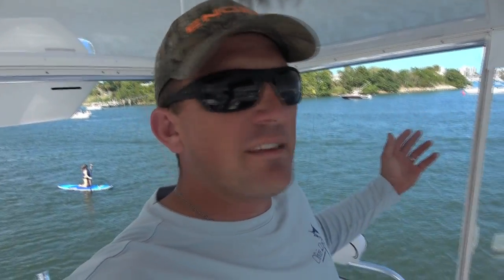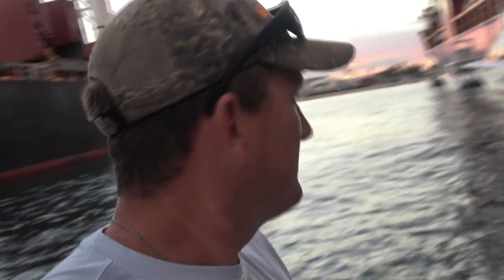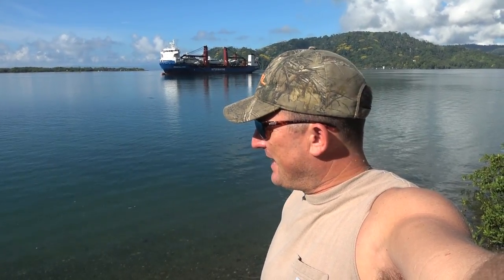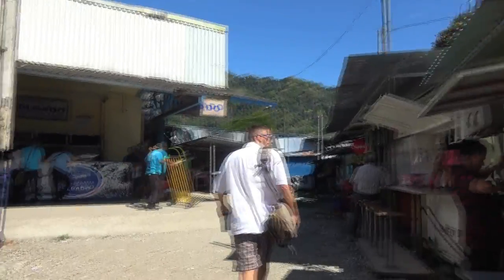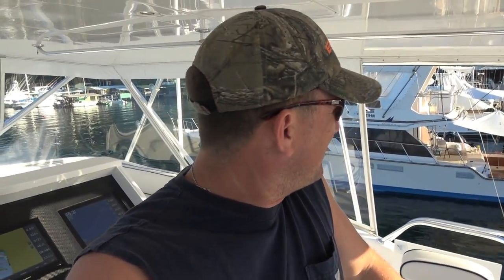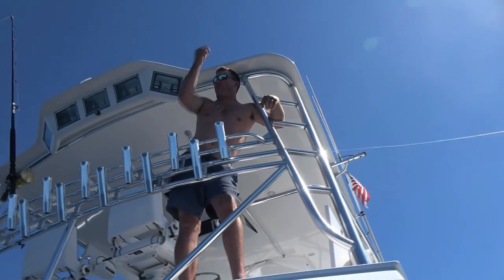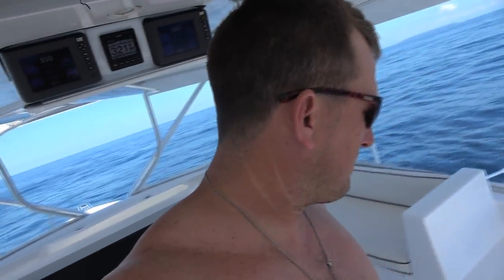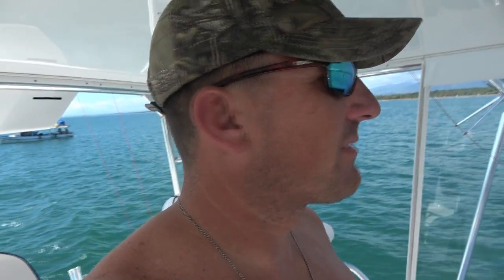Shipping our Sportfishing boat from Ft. Lauderdale to Gulfito, C.R.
In January of 2017 we shipped our 63' Sportfishing boat (Ritchie Howell) from Ft. Lauderdale, Fl to Gulfito, Costa Rica, using United Yacht Transport. ) they did a fantastic job and then Bruce Belvins from B&B Marine was a huge help with our international paperwork!!! He's an absolute professional! Thank You so much Bruce!!! ALong the way we caught a nice blue marlin and a giant pacific sailfish!!! The boat now calls Marina Pez Vela, HOME!!!